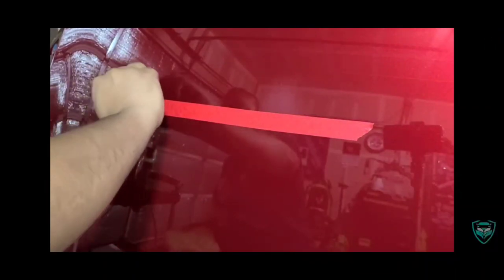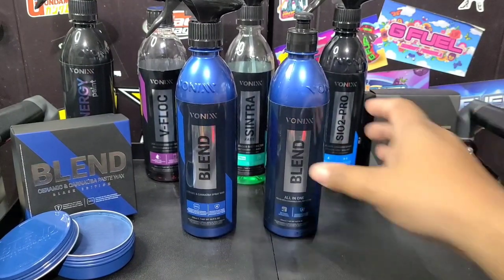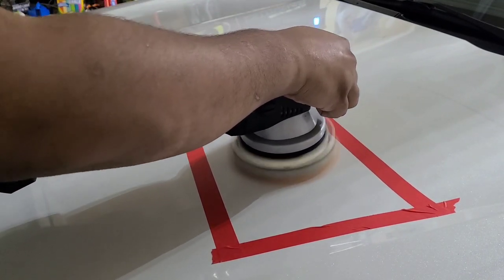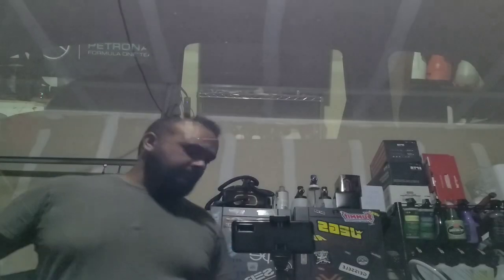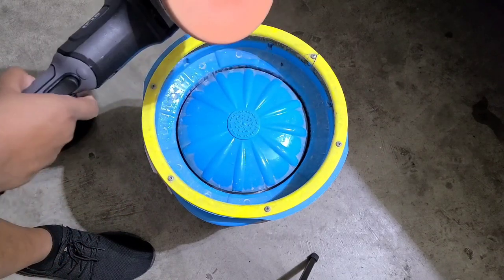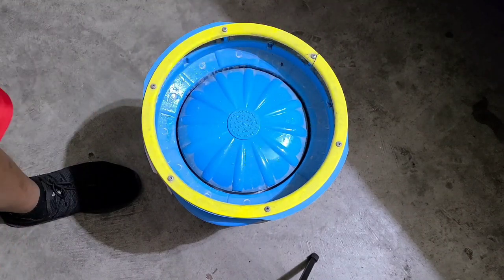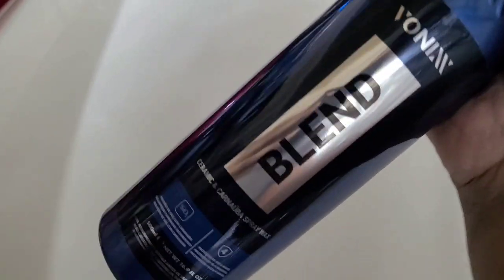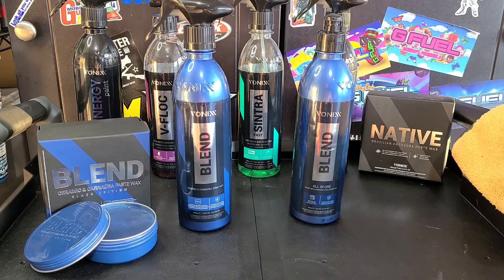[VONIXX] All in One Polish with CERAMIC Protection in One Step! - Blend AIO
. I just gotta say, the more I use Blend AIO, the more I love it. The working time, the easy wipe off, the fresh smelling aroma, that nice carnauba gloss, it's perfect. Dare I say that I like it even better than 3D Speed?!